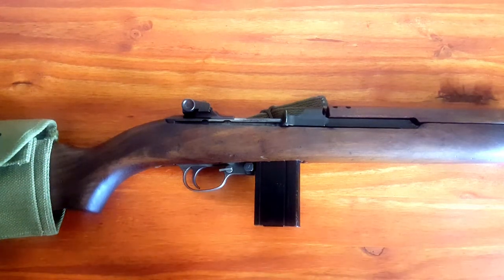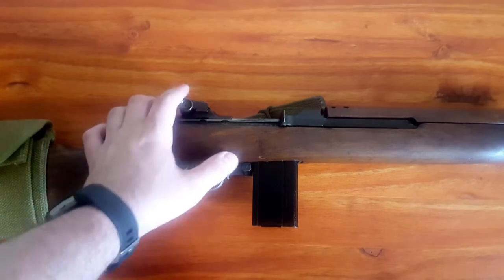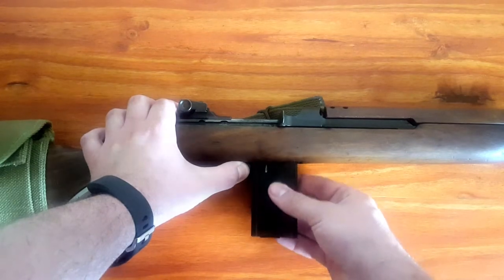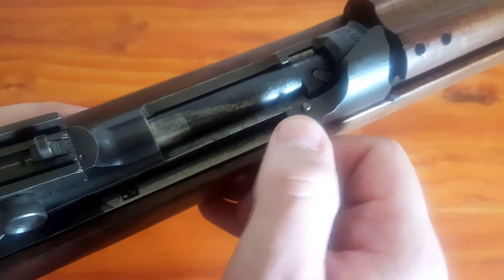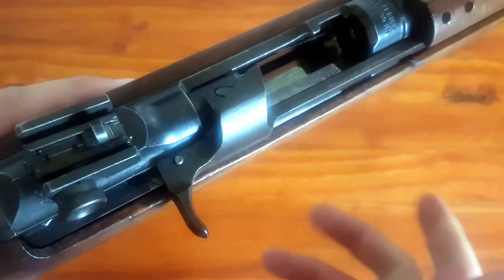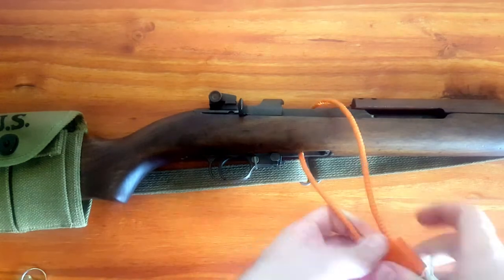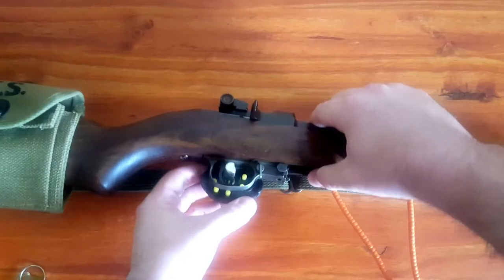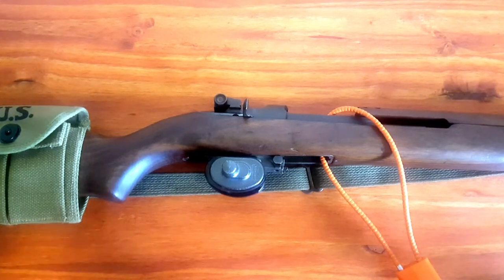Gun Safety: Unload and Lock an M1 Carbine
In this video, I explain how to unload and make safe an M1 Carbine.
Owning a firearm is your right. Being responsible is your duty.

Please remember to treat, never, keep, keep.

Treat every firearm as if it was loaded.

Never point a firearm at anything you do not intend to shoot.

Keep your finger straight and off the trigger until you are ready to fire.

Keep the firearm on safe until you are ready to fire.

Teach your children, that if they see an unsecured firearm, to "Stop. Don't touch it. Walk away. Tell an adult."

You may very well be that adult. These series of videos will help ensure that no matter what firearm you encounter, you'll be able to safe it and ensure it's properly secured.

Links!